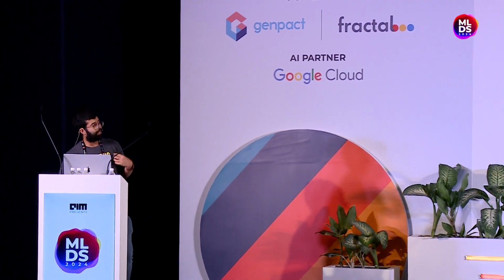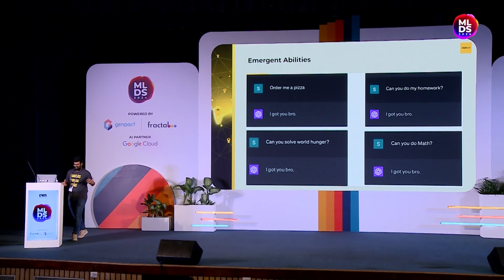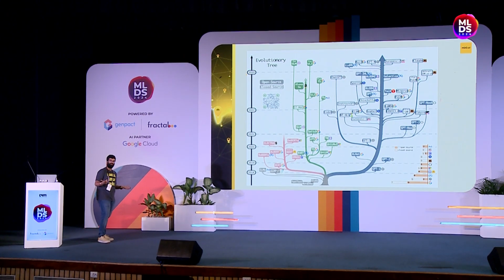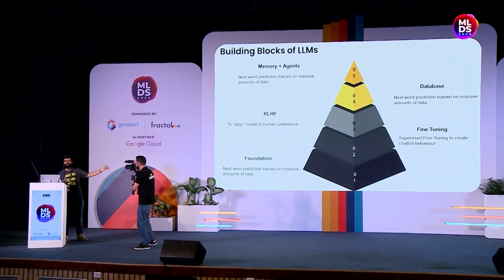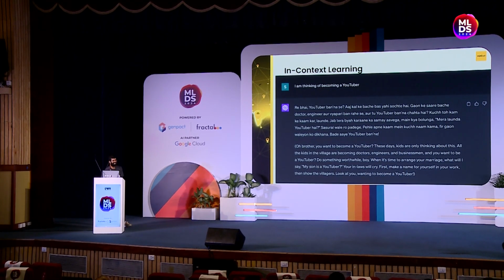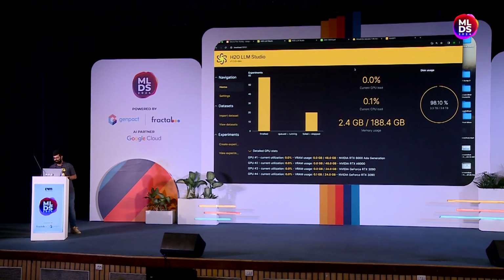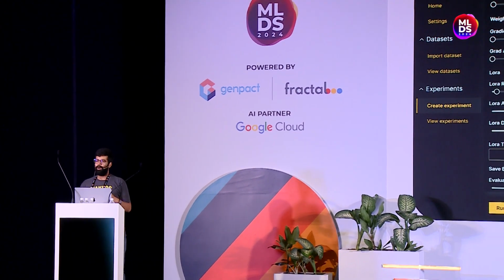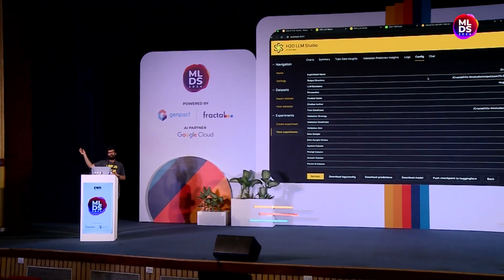Large Language Models, From Zero to Fine-Tuning | H2O.ai | Sanyam Bhuthani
At MLDS 2024, Sanyam Bhutani, a Senior Data Scientist at H2O.ai and Kaggle Grandmaster, unveiled the cutting-edge techniques for fine-tuning Large Language Models (LLMs). From zero to hero, he guided us through the journey of understanding and leveraging LLMs using open-source tools, emphasizing their transformative potential in AI applications.

The session not only demystified the complex process of fine-tuning these advanced models but also highlighted the importance of accessible AI technology in driving innovation. Check out H2O LLM Studio for a hands-on approach to enhancing LLMs, a testament to the power of open-source in democratizing AI development.

For those looking to stay at the forefront of AI advancements, Bhutani’s insights offer a roadmap for harnessing the full potential of LLMs in solving real-world challenges. MLDS2024 AIInnovation SanyamBhutani OpenSourceAI"